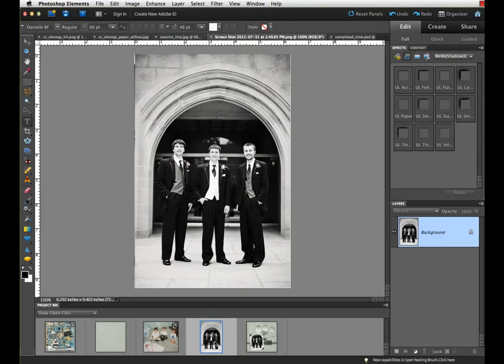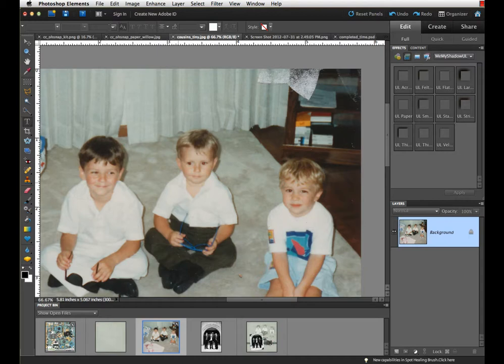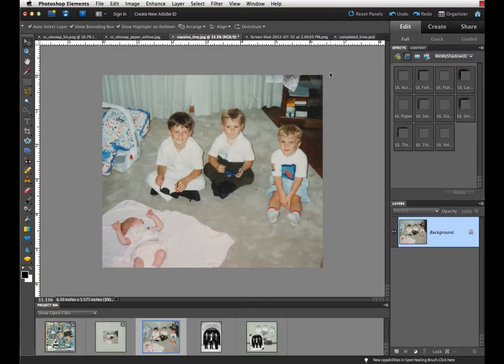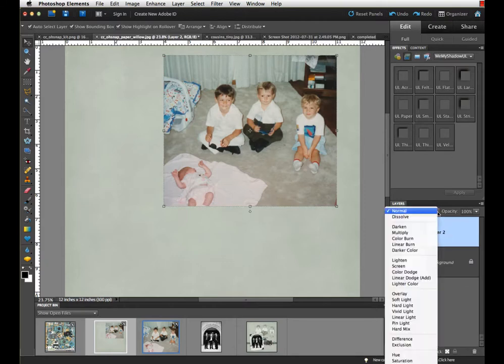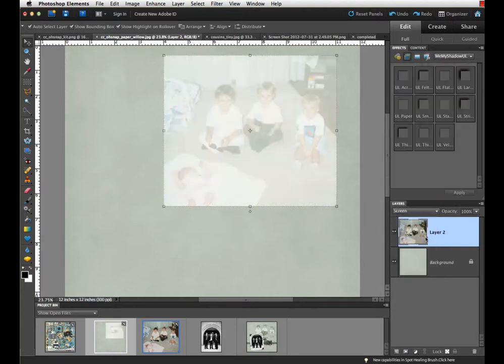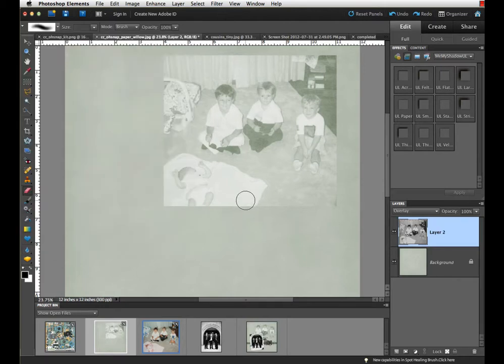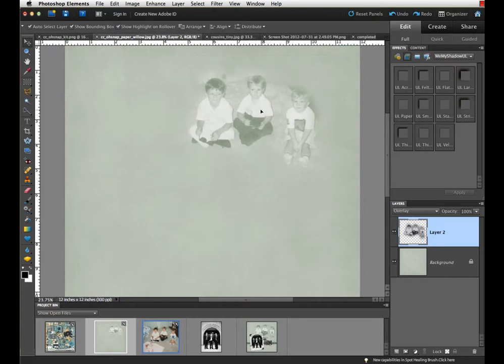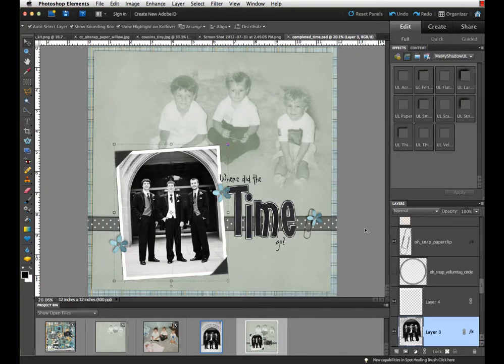Digital Scrapbook Tutorial - Blending Photos.mp4